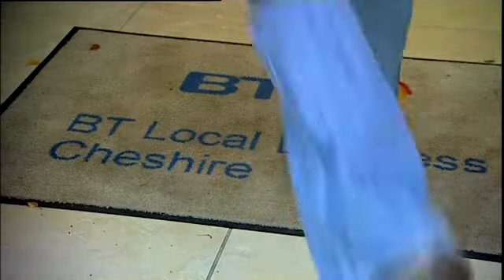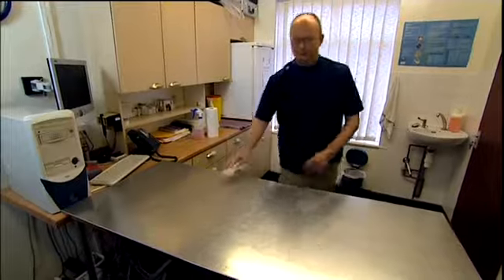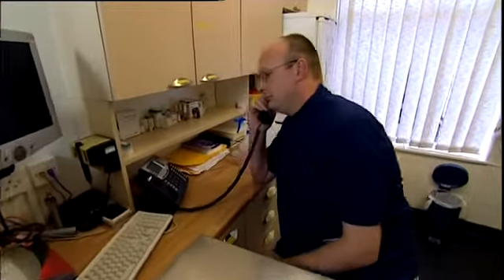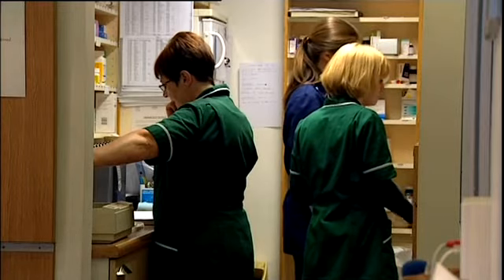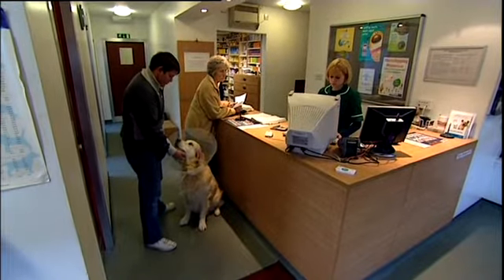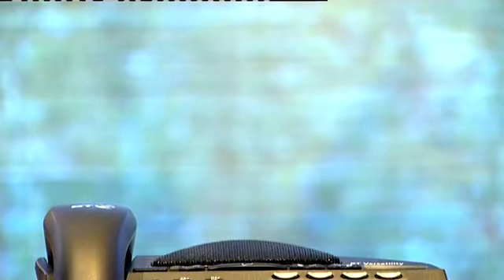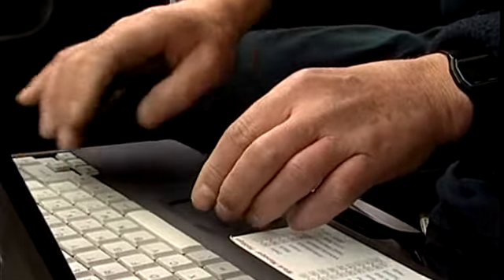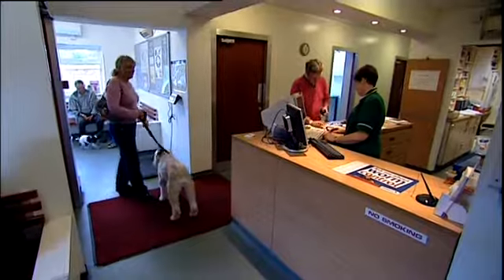BT Versatility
Unify your communications with BT Versatility